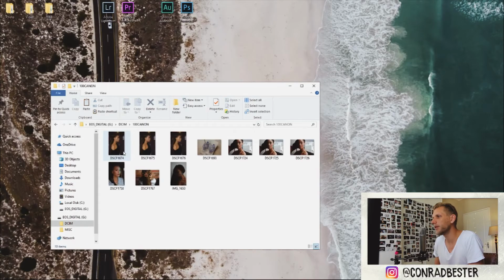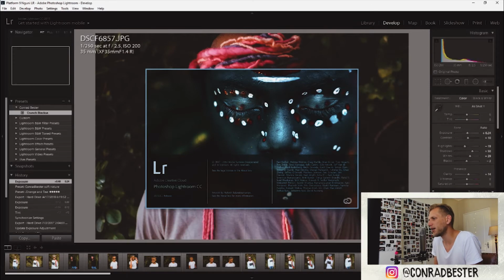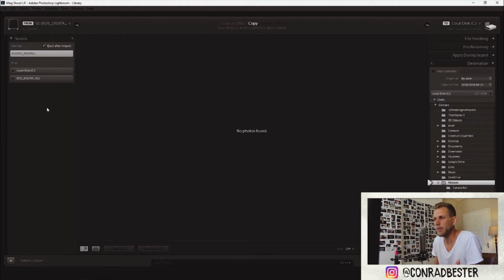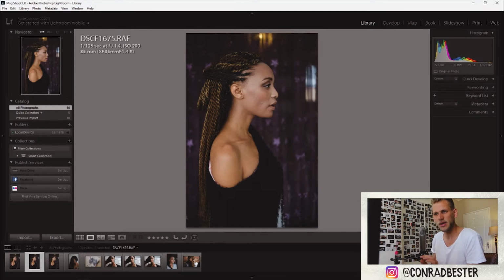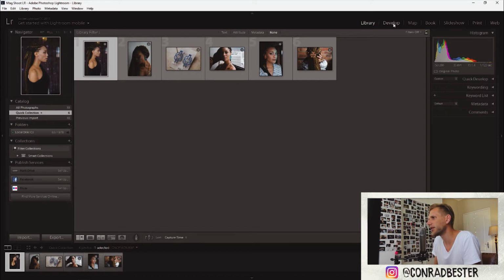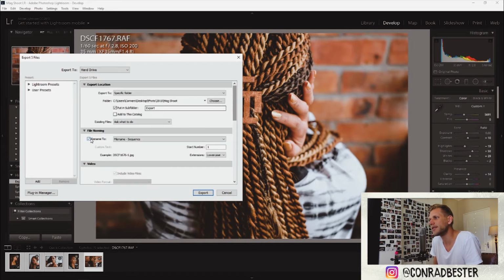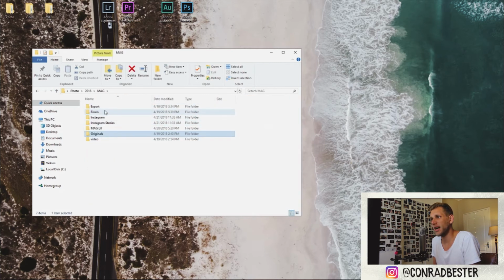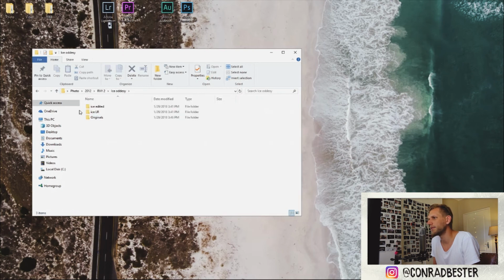How to organize your photos & use Lightroom Catalogs effectively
In this video you will learn how to organize your Photo folders and use Lightroom catalogs effectively. This method will help keep your photos arranged on your hard drive in a way that allows you to access your original photos and edits for years to come.

GEAR:
Cheap Camera
Wide Lens
Better Camera
Awesome Lens
Little Tripod
Awesome Tripod
Big Camera
Best Lens
Everyday Lens

These videos are made possible by the support of my very first patreons (my parents), My dream is to be making money full time from photos/videos. Please check out my patreon page for exclusive content & giveaways as well as the chance to see my videos earlier than everyone else, preset packs for download and much more great stuff.

If you have read this far: Comment on my latest Instagram photo that you saw Blink 182 live, and i missed one hell of a show